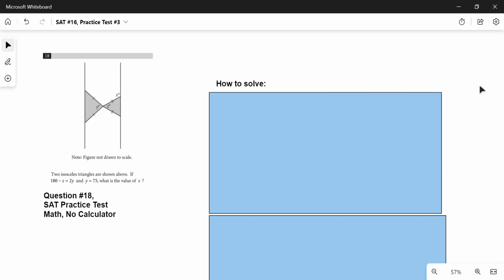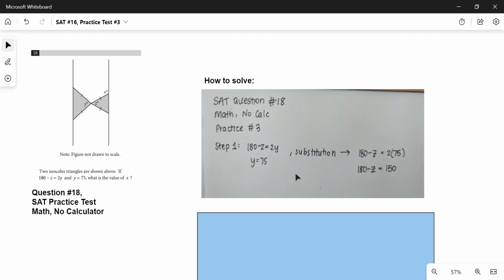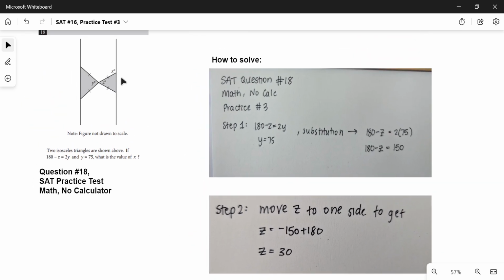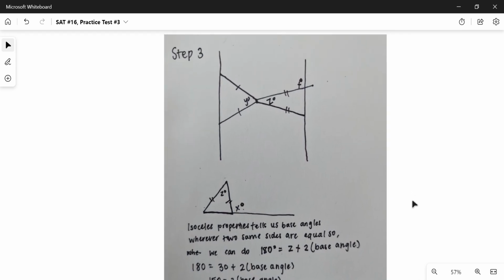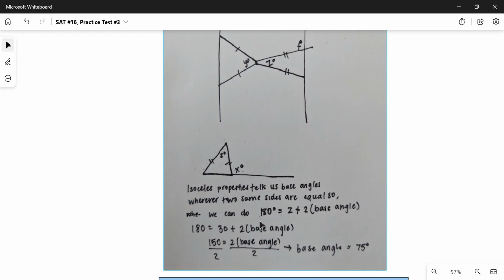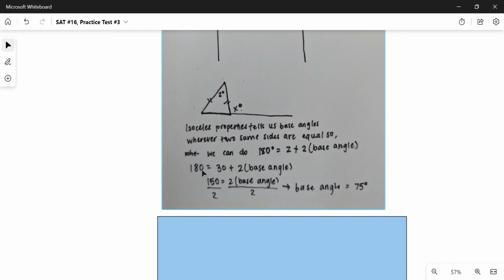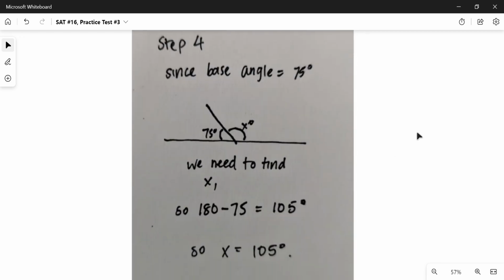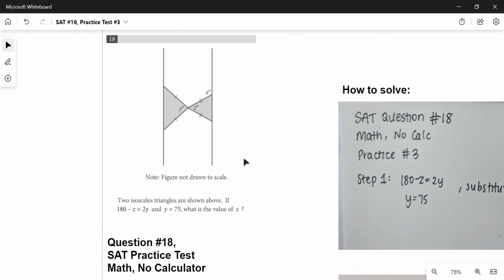SAT Practice Test 3 #18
SAT Q18, No Calc, Practice Test #3